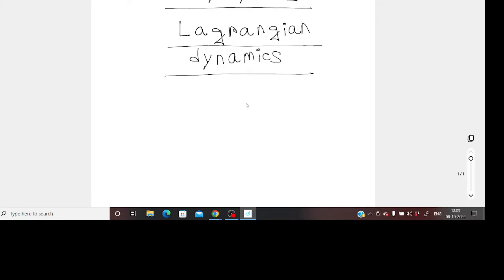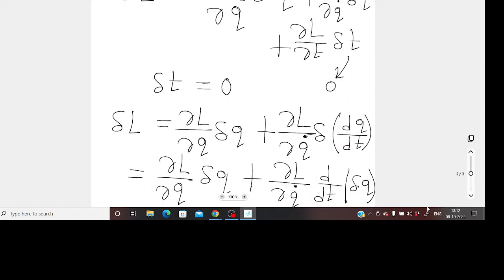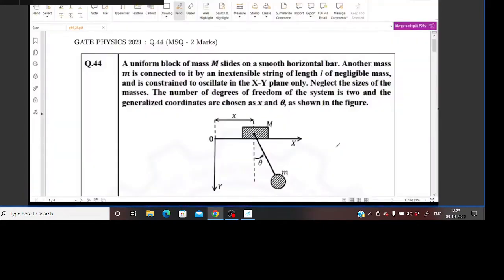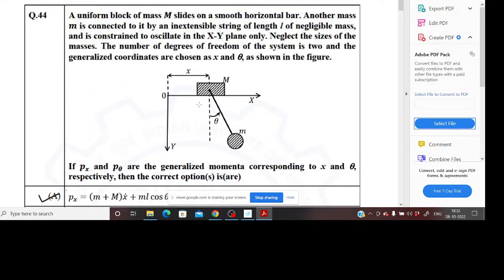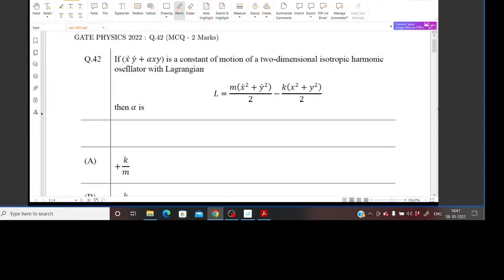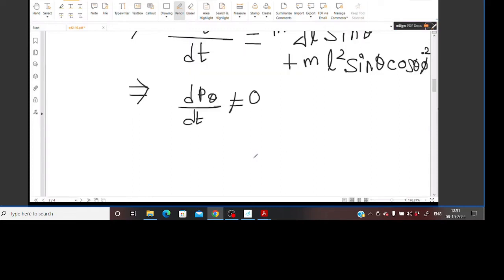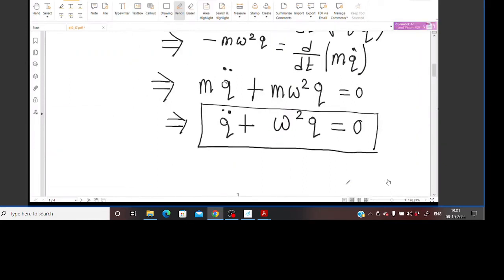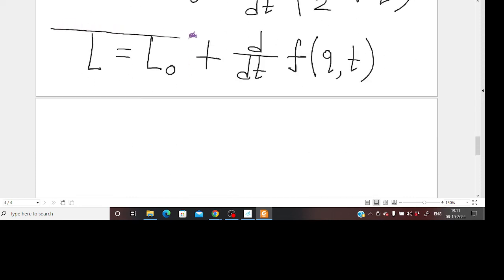GATE Preparation PH25 | Classical mechanics- Lagrangian dynamics | Physics